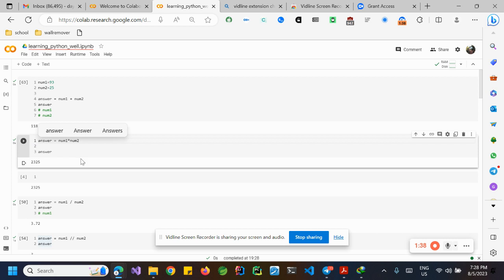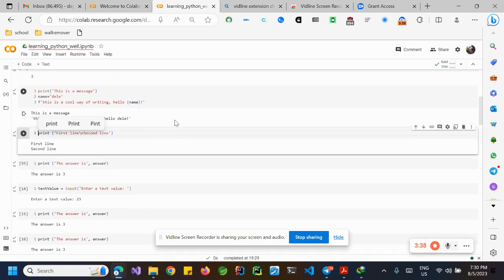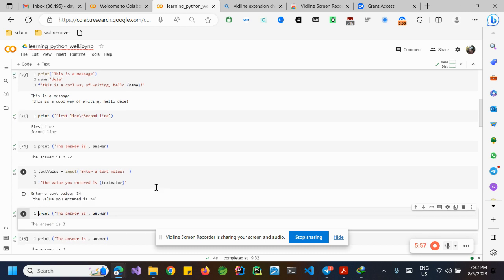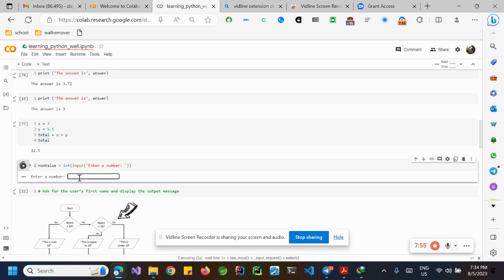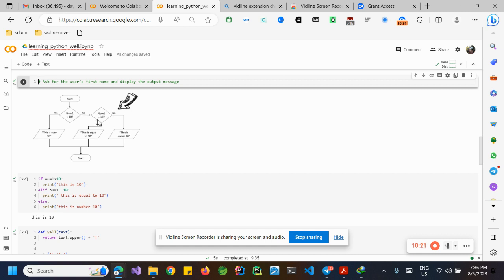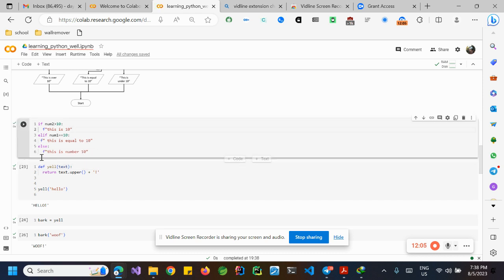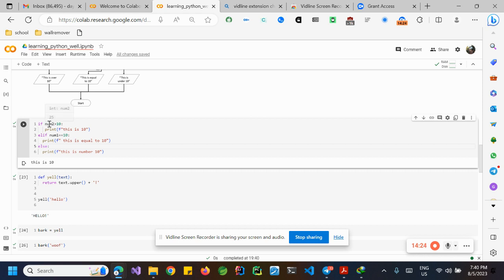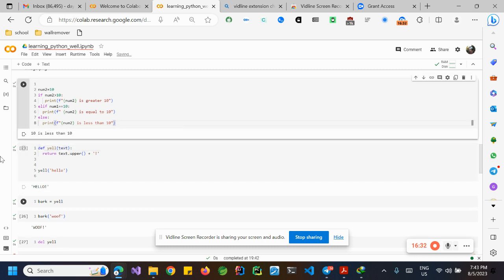learning python well ipynb Colaboratory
Welcome to our Python tutorial! In this video, we will be exploring the use of variables, f-strings, and control flow statements in Python.

Variables are used to store data in a program. They can hold different types of data, such as numbers, strings, and lists. We will show you how to create and use variables in your Python code.

F-strings are a powerful feature in Python that allows you to format strings in a concise and readable way. We will demonstrate how to use f-strings to insert variables into strings and format them in various ways.

Control flow statements are used to control the flow of execution in a program. They include conditional statements (if, elif, else) and loops (for, while). We will explain how to use these statements to create more complex programs that can make decisions and repeat actions.

By the end of this tutorial, you will have a solid understanding of these fundamental concepts in Python and be able to apply them in your own programs. So sit back, grab a cup of coffee, and let’s get started!